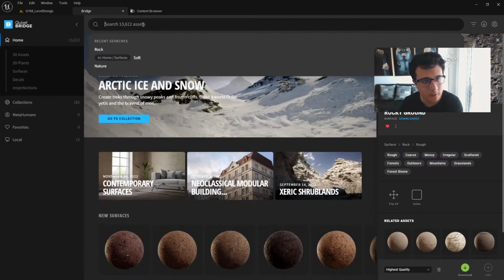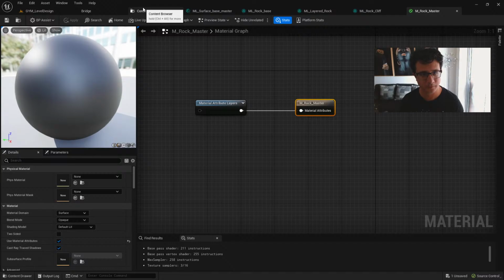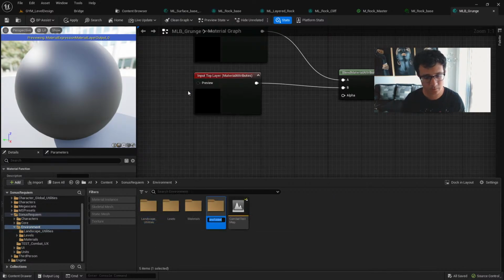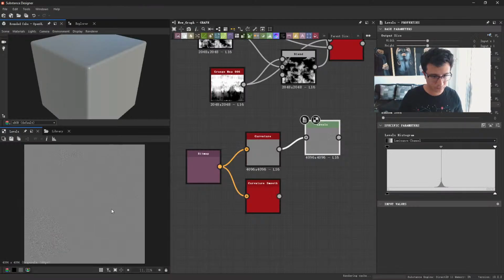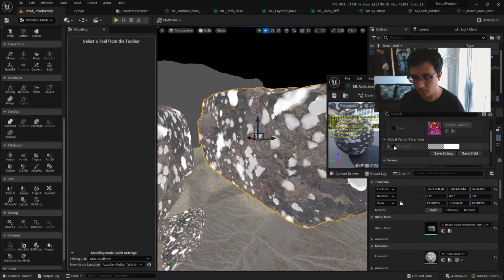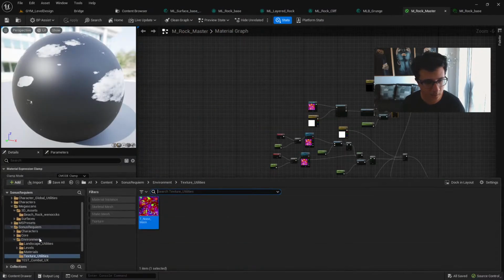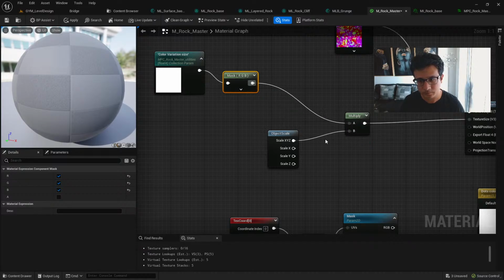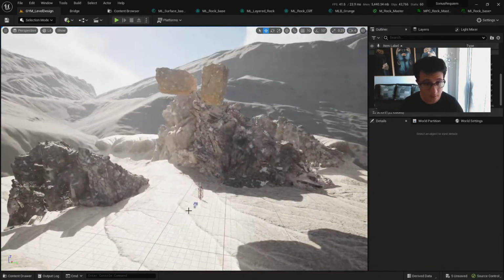How to Create a Rock Master Material in Unreal Engine 5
Live session on working on our game Sonus Requiem. In this time I will create some master materials.

Testing timestamps:
0:00:00 Introduction
0:01:29 Creating a master material for rocks in the game
0:03:40 Searching for textures
0:06:06 Creating a material layer
0:08:09 Creating base material
0:08:40 Creating instances of the material